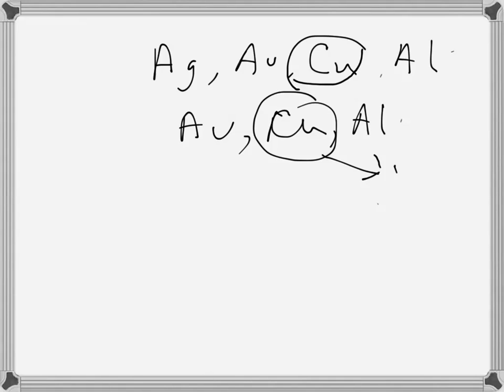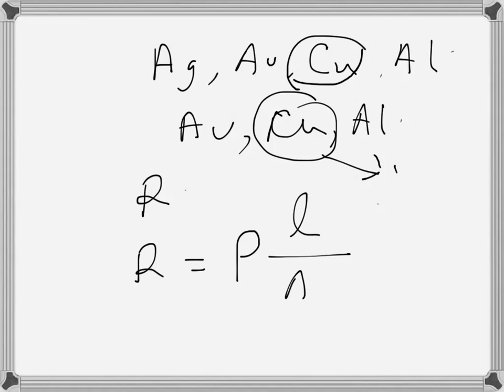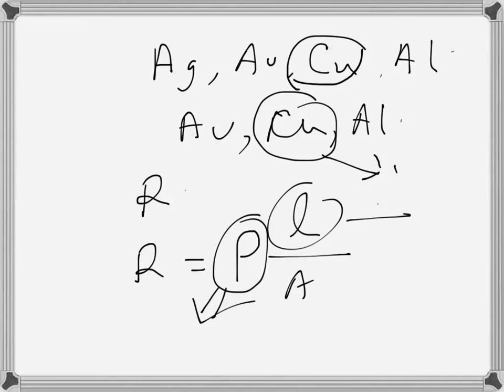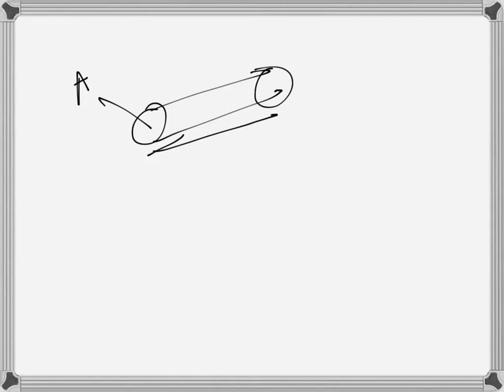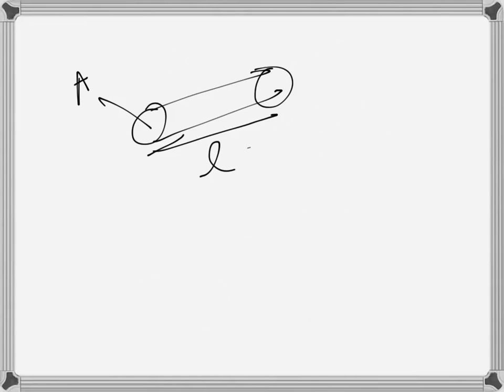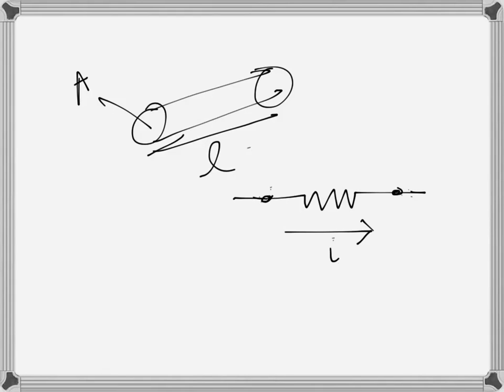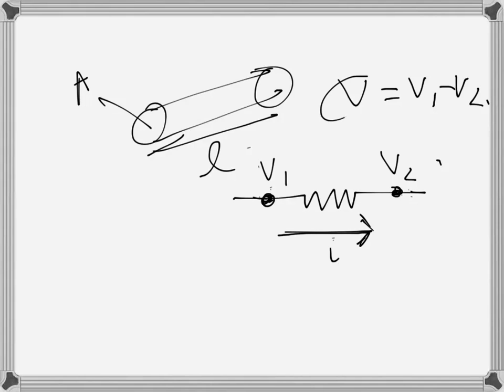Electrical Engg: Ohm's Law